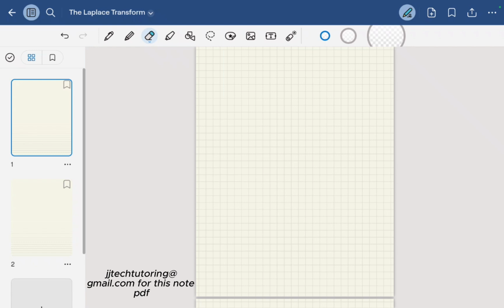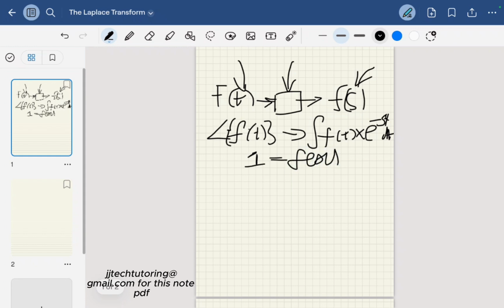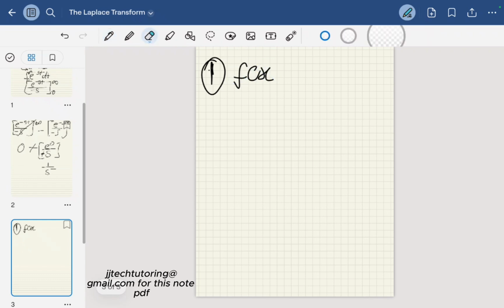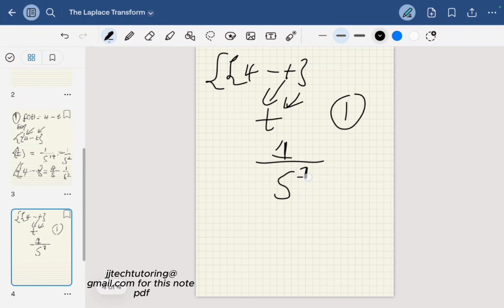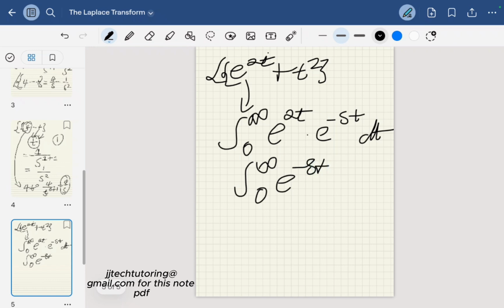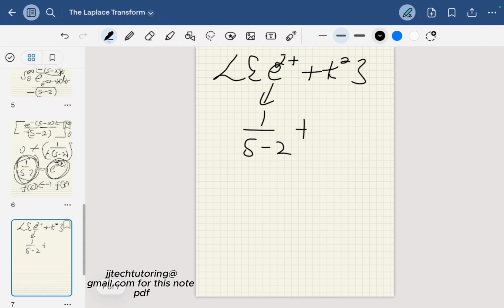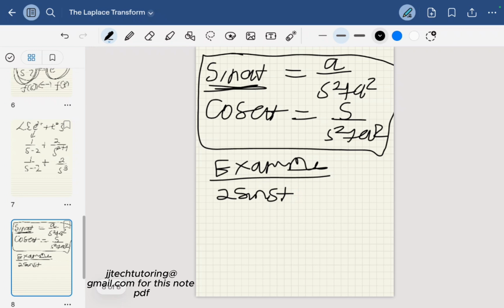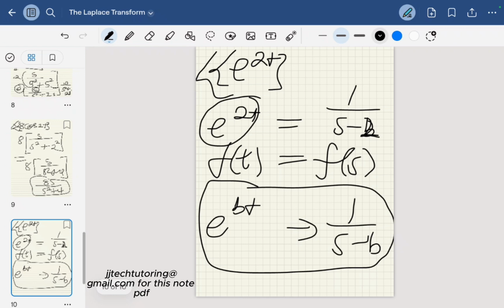The Laplace Transform Explained | Engineering Made Easy - JJ Tech Tutoring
In this video, we break down The Laplace Transform—a powerful mathematical tool used in control systems, signal processing, and electrical engineering. Whether you're studying for exams or brushing up on your knowledge, this tutorial provides a clear and practical explanation with examples.

📌 Topics Covered:

What is the Laplace Transform?

How it simplifies differential equations

Common Laplace Transform pairs

Applications in Electrical Engineering